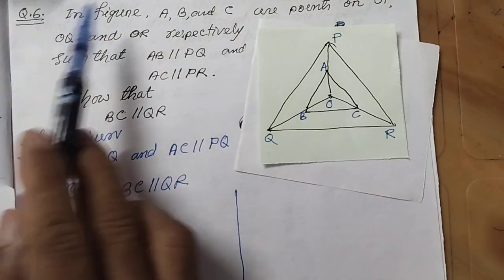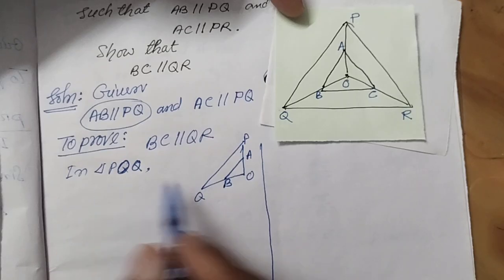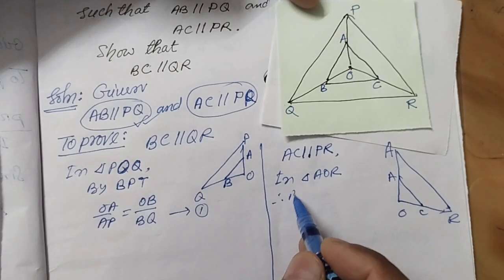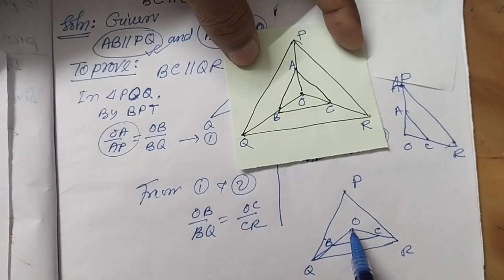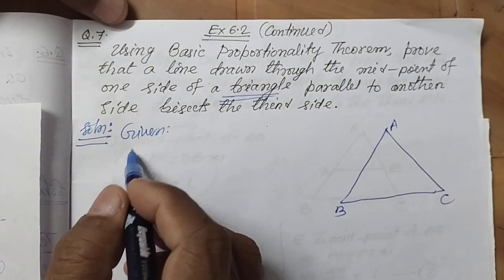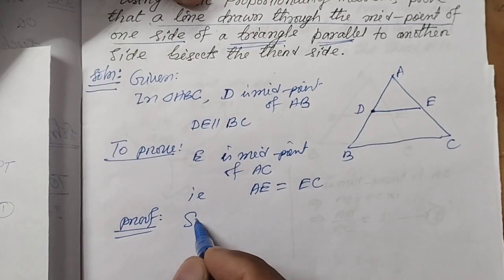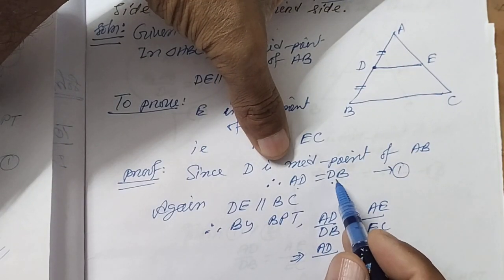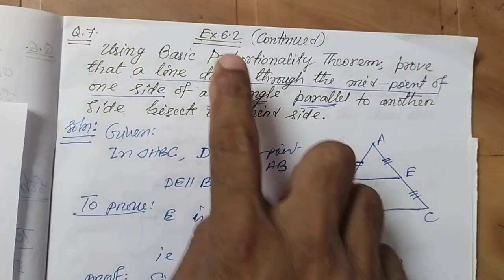Ex 6.2 QN 6 & 7